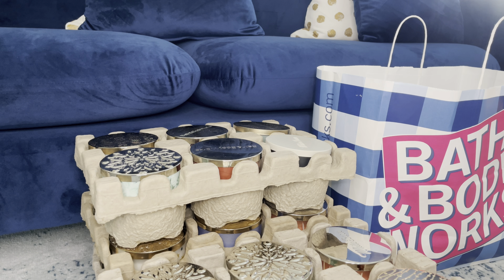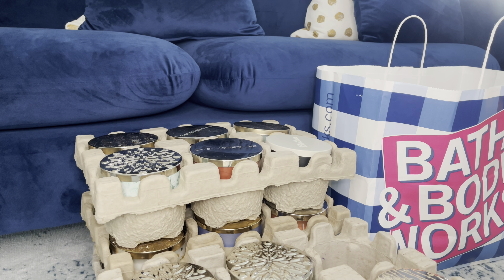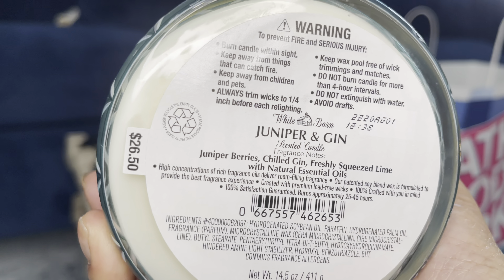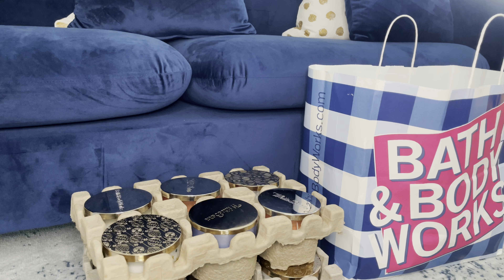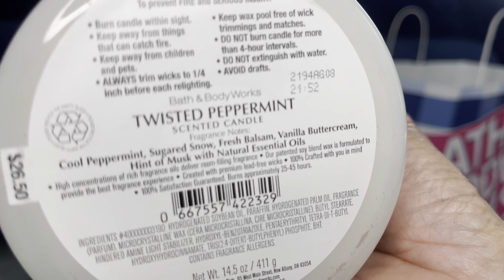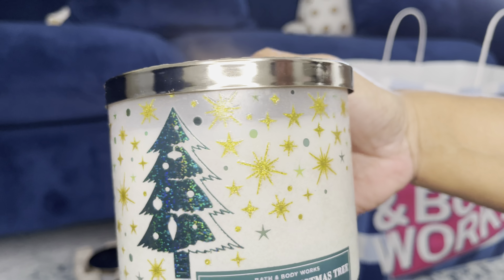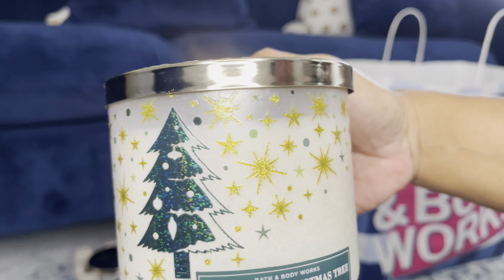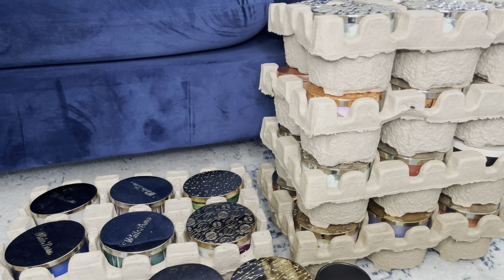Buy 2 get 2 free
My haul from the last buy 2 get 2 free I also used a 25% coupon which brought candles down to good price so I stocked up lol 🥰🥰🥰🥰